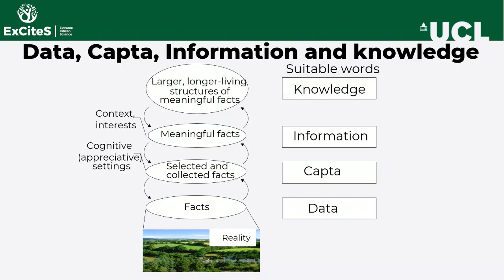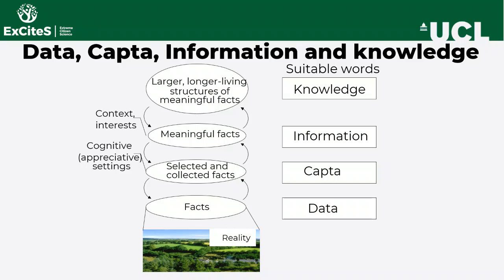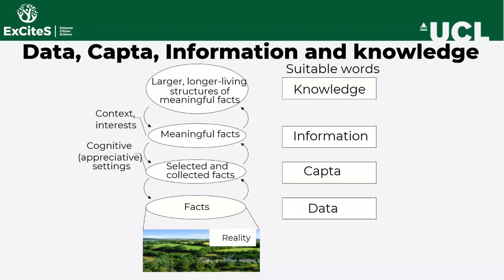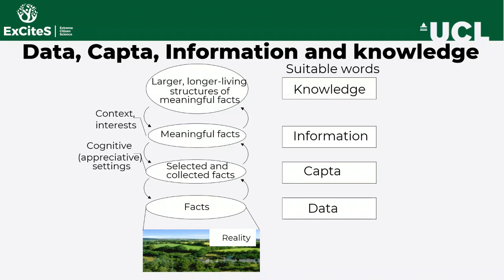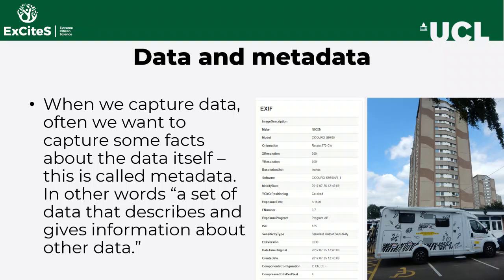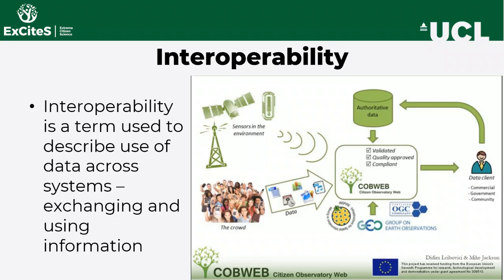Concepts for data in citizen science (L7P3)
Concepts in data management that are relevant to citizen science